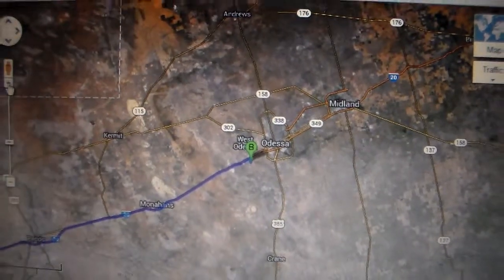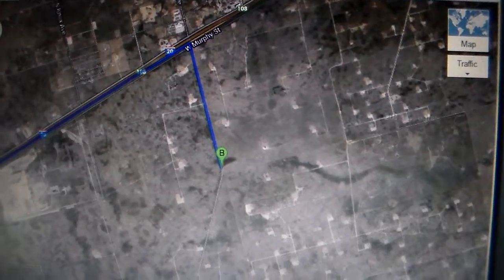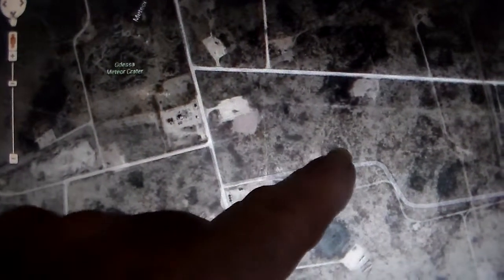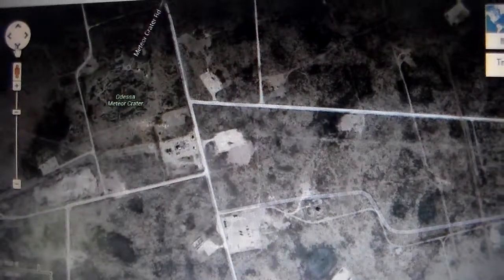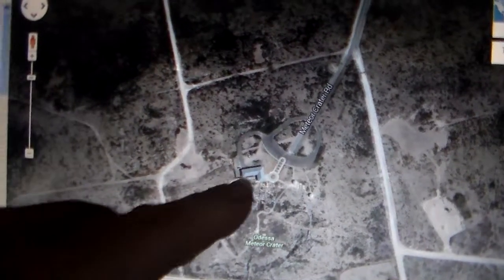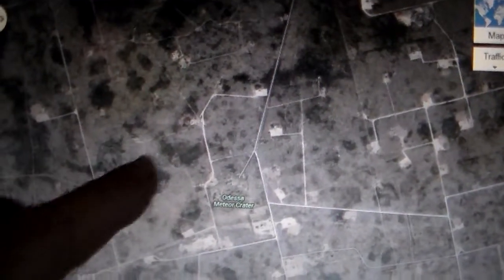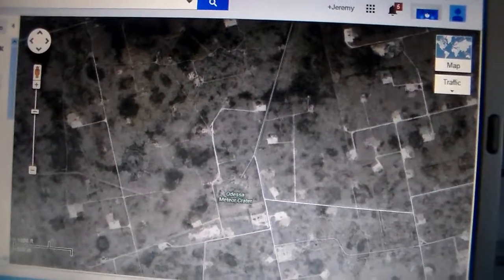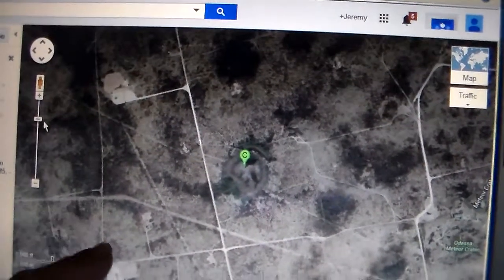Meteor Craters in Texas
Most describe the Odessa meteorite crater as if it was the only one. Then there are some reports that say there are four craters. Actually there are many possibly a hundred craters in this area which have not been identified. It wasn't until 1955 before science was forced to admit that the meteorite crater in Arizona wasn't volcanic explosion even when meteorites were found all over the area. Today we are finding that there are 1 and a half million craters called Carolina Bays which have evidence that they were produced by meteorites, and many are larger than the one in Arizona. See my other video on the Arizona Meteorite Craters.